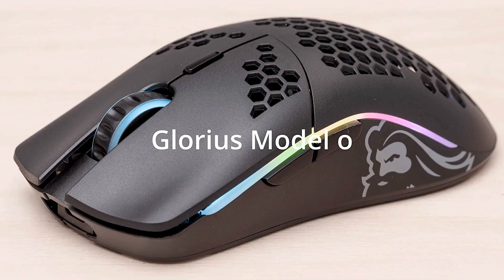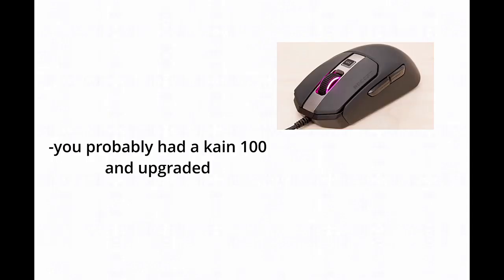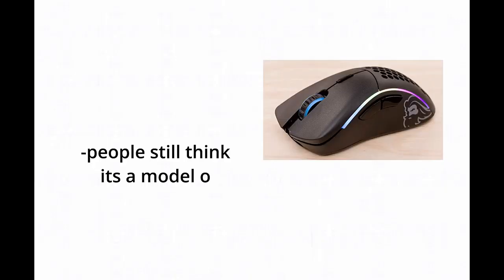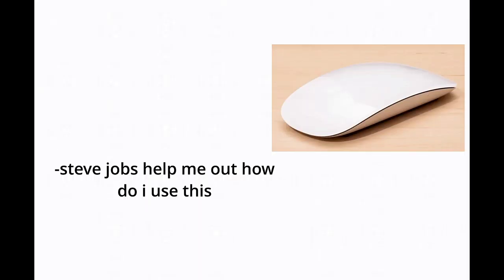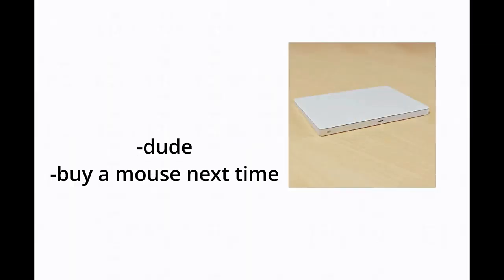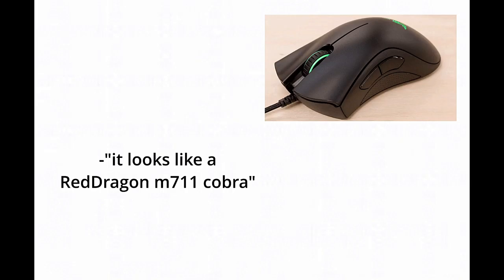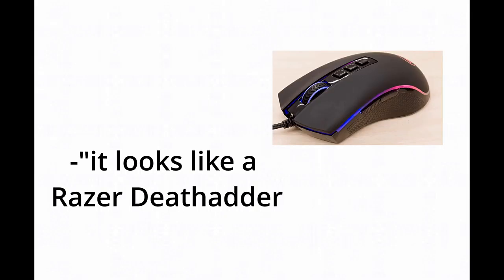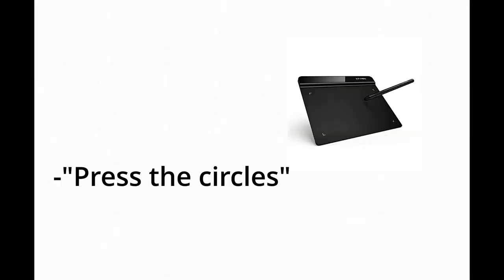What Does Your Favorite Gaming Mouse Say About You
Oi?  this is not my upload... so